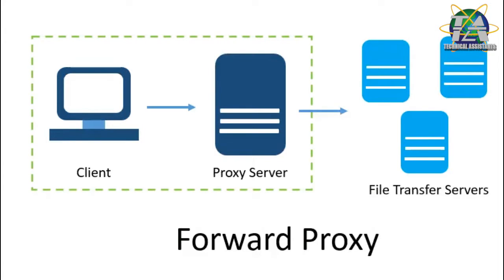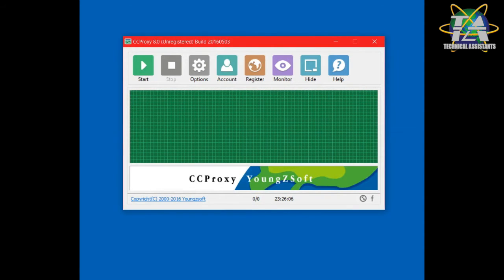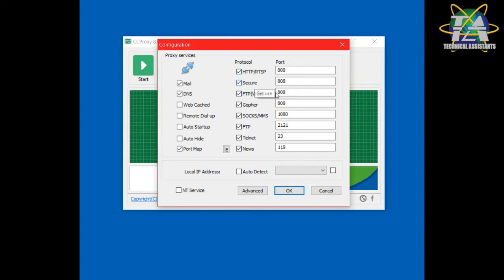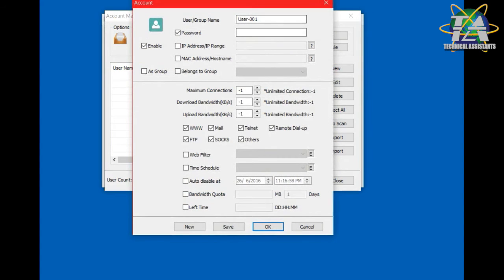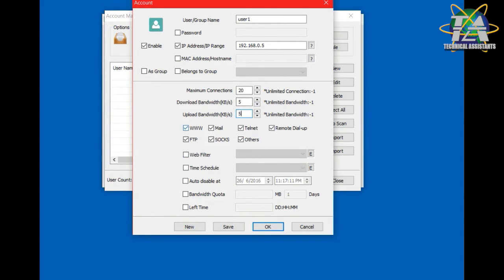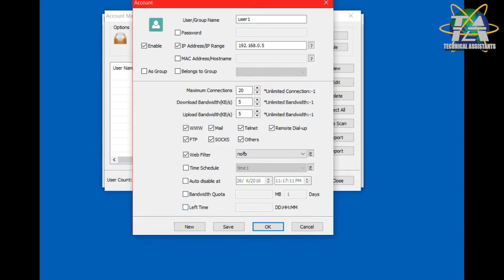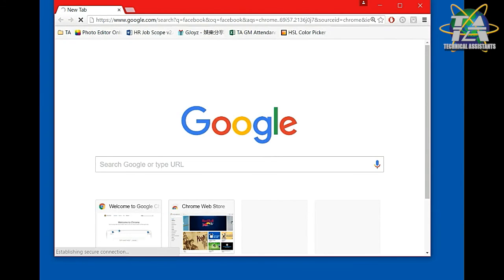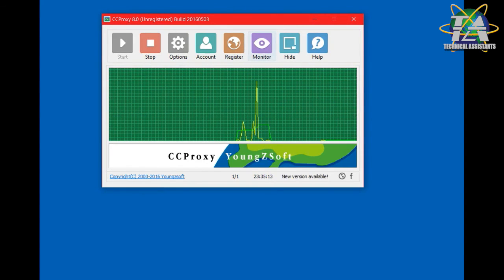Tips & Tricks#50 Proxy Server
Prepared by Chee Chuen,
Have you ever heard of the term 'Proxy Server'?
There many things that you'll discover by knowing what Proxy Server is.
Basically it allows faster surfing speed as the proxy will retrieve the website from cache. It can also be used to monitor and control the user accesses, also manage the restrictions or services to be provided to the user in a network.

Below are the details of how to get your Proxy Server configured:
(Windows)

1) Start the software.
2) Go to options button to configure the proxy server
3) Select desired services to be provided and change port number (Suggested port number : numbers larger than 1024)
5) Check auto detect to automatically detect the IP Address, then press OK button,
6) Go to Account and add new user with desired permit category and authentication type.
7) Select restrictions and services to be provided to the user, such as forbidden sites, permitted sites, bandwith quota, access time and etc.
8) After applying changes to the proxy server, click start or stop and restart the proxy server again to apply changes.
9) Now you can control and monitor the user in your proxy server, also able to surf the internet with faster speed.